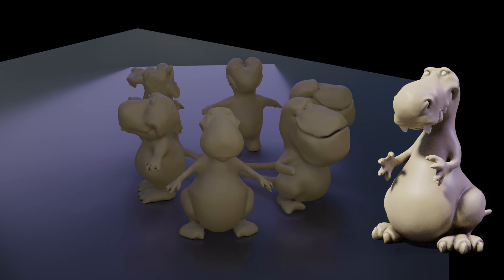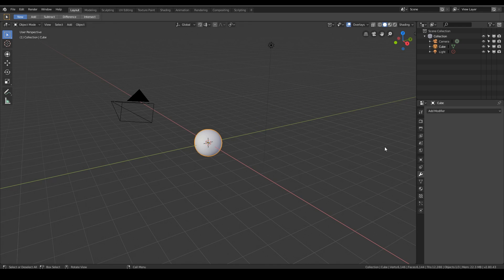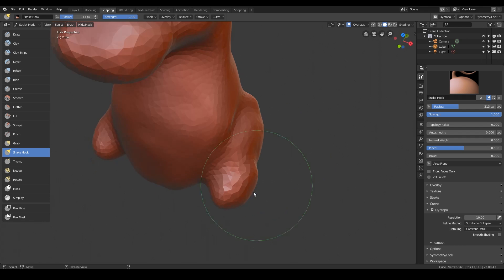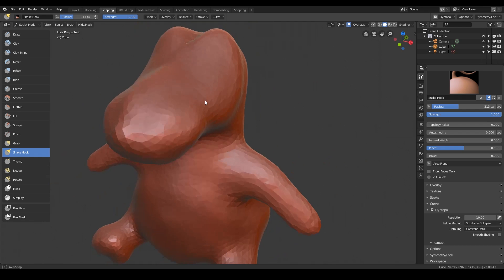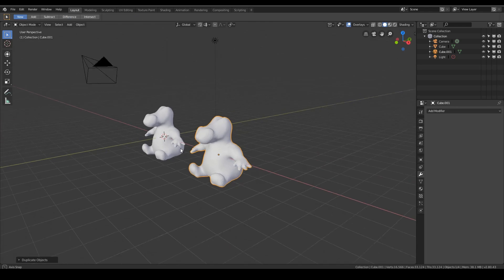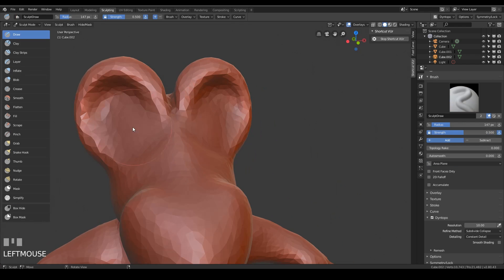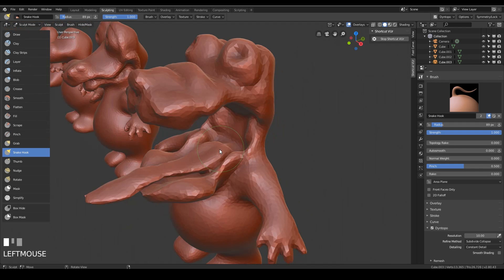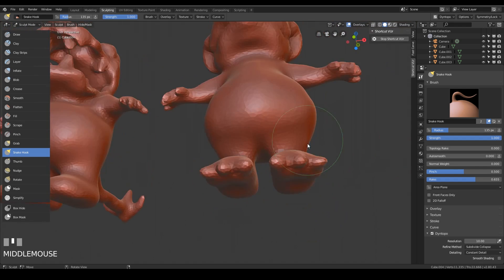Create a Dinosaur Character | Part 1 | Base Meshes | Blender 2.8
This series will look at creating base meshes for sculpts and detail the techniques I use to sculpt simple characters. In this case I start with a blob and build the shape from there.

*Cheapest + FAVOURITE:*
Veikk a15 £40 - cheapest

Display Tablets
*My Favourite*
VEIKK VK1560
£255.36